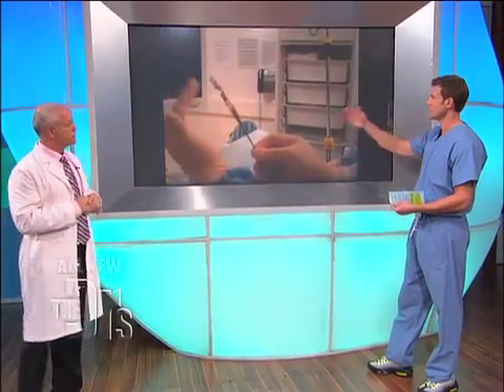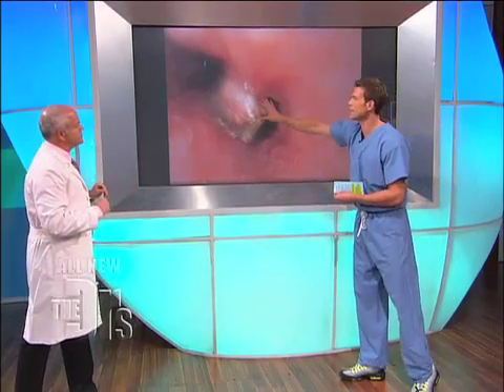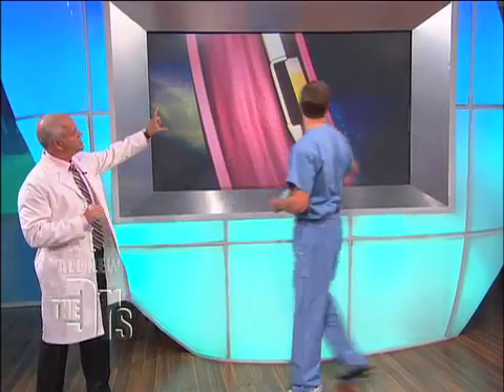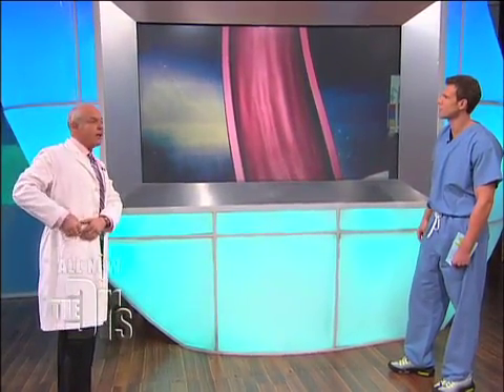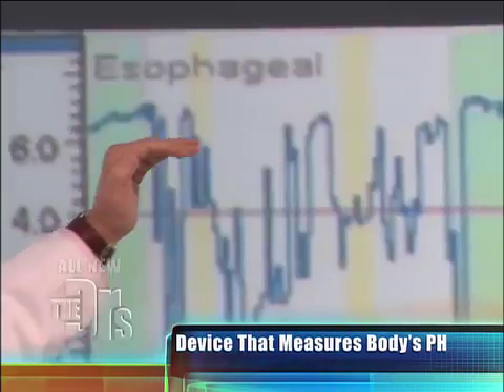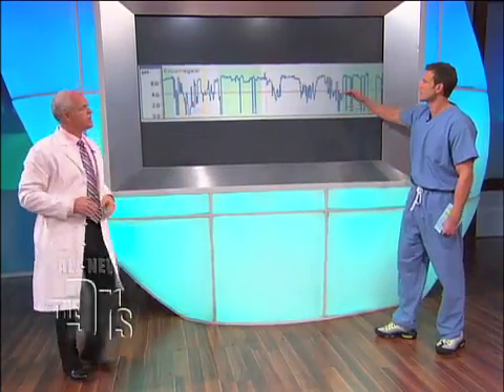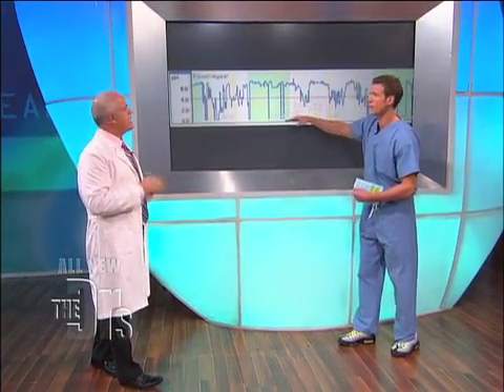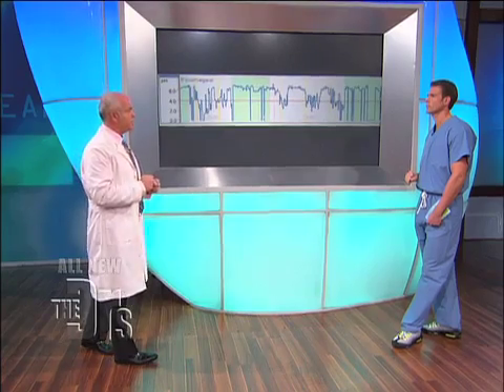Measure pH Levels with the Bravo Chip Medical Course